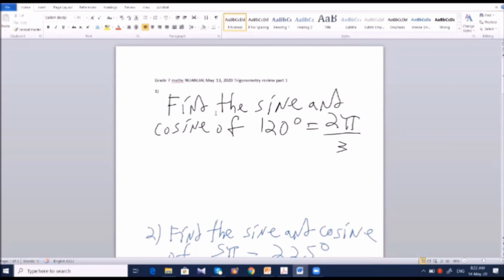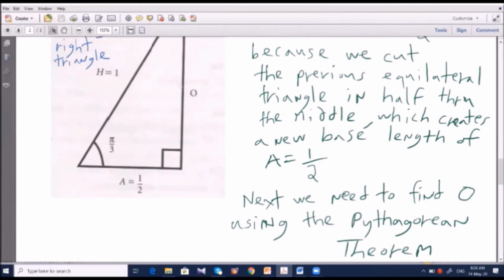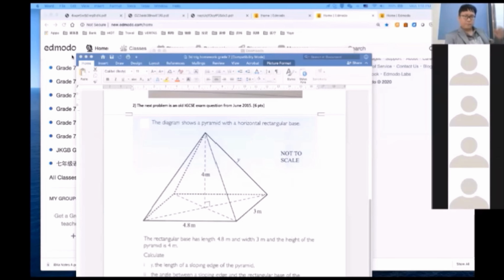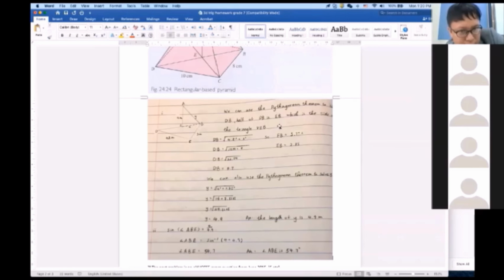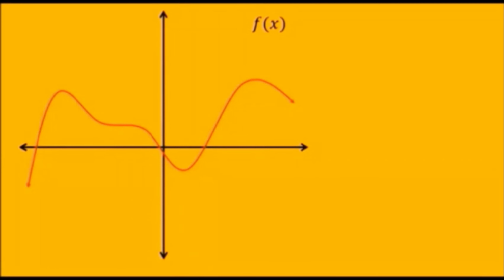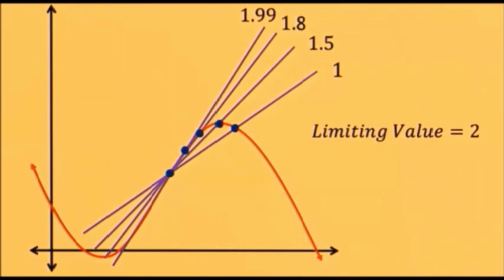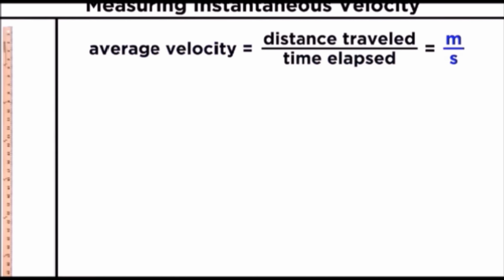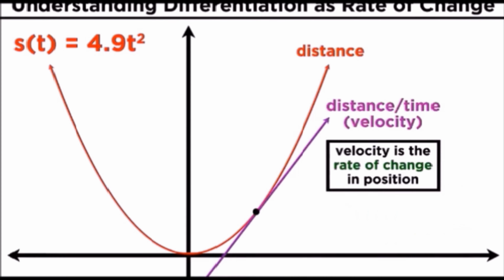Mek - The Mathematics Teacher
Welcome to my Mathematics video where you can see me perform my song "Calculus" with my math students from The American School of Vietnam in Ho Chi Minh City and also see sample lessons of me teaching students about Trigonometry and Calculus.